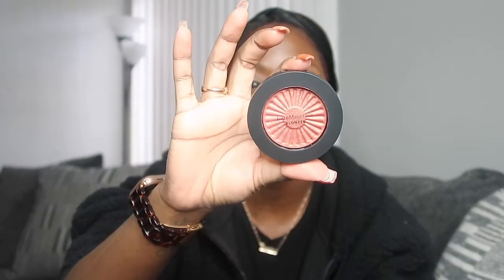Sephora Spring Savings Event Haul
Hi,

Happy Monday! Sephora sale got me good. Let me know your thoughts and what did you get from the sale.

Let's Keep In Touch:
IG, Twitter & Pinterest: BeautywithMika
Poshmark: missmika2
Mercari: beautywithmika
PRODUCTS MENTIONED:
One Size Setting Spray
KVD Good Apple Concealer
Sephora Daily Brush Cleaner
Ole Henriksen Glow2OH toner
Fenty Body Butter Refill
Fenty Mini Body Butter
Fenty Detox Clay Mask
Paula Choice Replenishing Toner
Inkey List Cleansing Balm
Kayali Vanilla 28
Hourglass Ambient Palette III
Patrick Ta Major Dimension Rose Palette
Danessa Myrick Yummy Skin Foundation
Danessa Myricks Yummy Skin Primer
Danessa Myrick Vision Cream Foundation
Melt Cosmetics Gemini 2

FOUNDATION SHADE RANGE:
FENTY PRO FILT'R MATTE FOUNDATION-SHADE 450
JUVIAS PLACE MATTE FOUNDATION-GABON
UD STAY NAKED FOUNDATION-71WY
MAC STUDIO FIX FLUID FOUNDATION-NW45
PAT MCGRATH LAB FOUNDATION: DEEP 30
NARS NATURAL RADIANT FOUNDATION: NEW CALEDONIA
CHARLOTTE TILBURY AIRBRUSH FOUNDATION: 15 NEUTRAL

TO SAVE MONEY WHILE SHOPPING ONLINE SIGN UP FOR RAKUTEN TO RECEIVE CASHBACK.

BOXYCHARM MONTHLY ON YOUR FIRST BOX:
***BOXYCHARM CHECK OUT CODE: Tamik-ZWUKUEXZ

Camera Recording: Canon EOS M50
Video Edit: iMovie